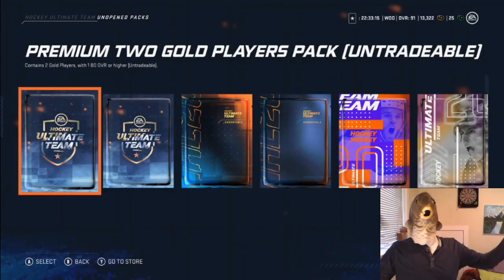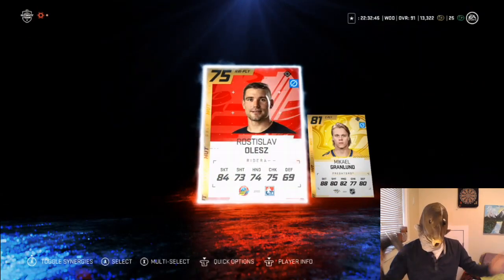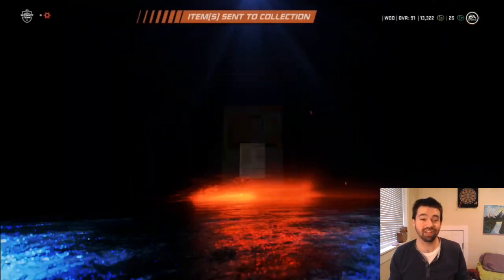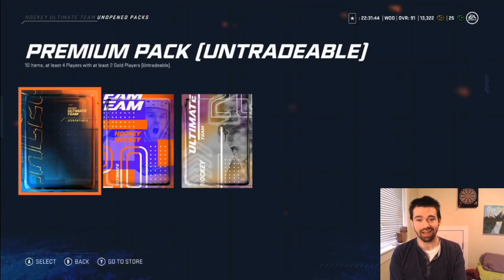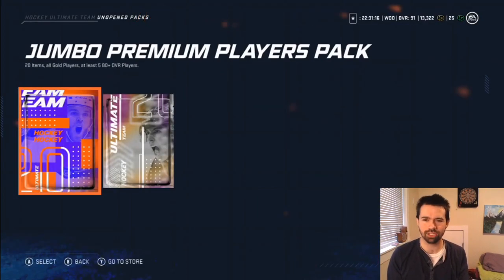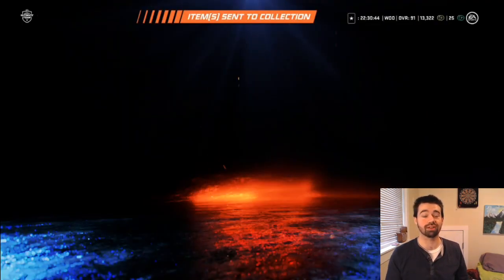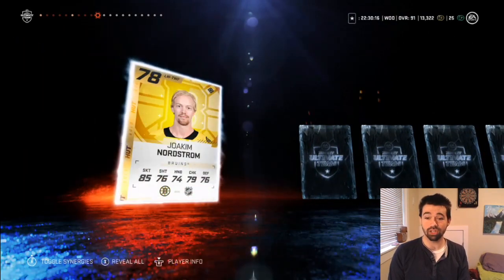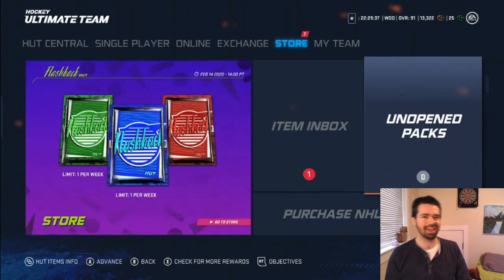Rivals Pack Opening! - NHL 20 HUT - Hockey Ultimate - Fishing For Pulls!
We tear into more packs and bring back the Ol' NHL 16 pack method for luck!